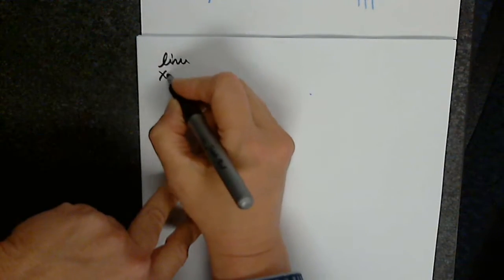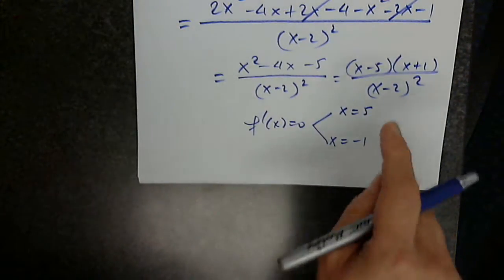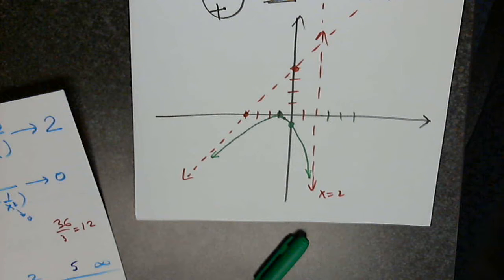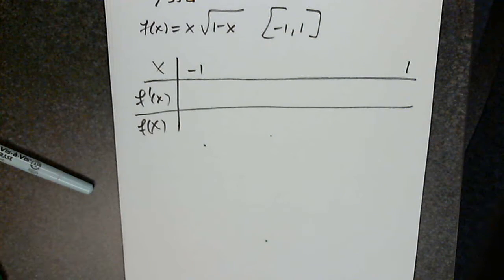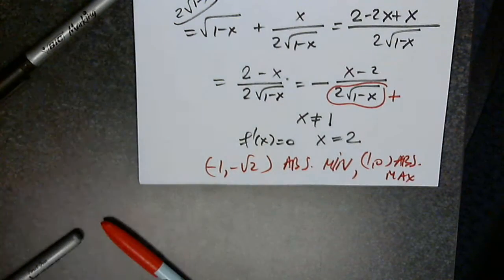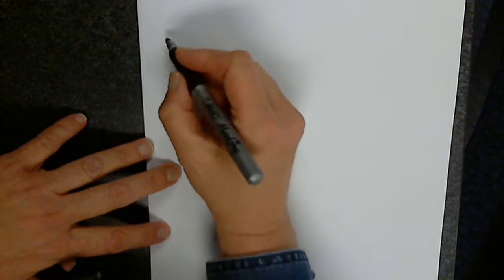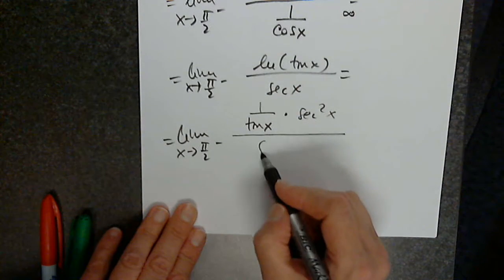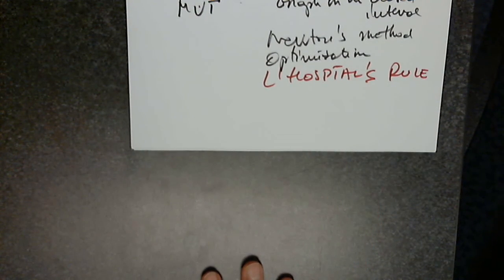MAT 191 TEST 3 REVIEW PART 2